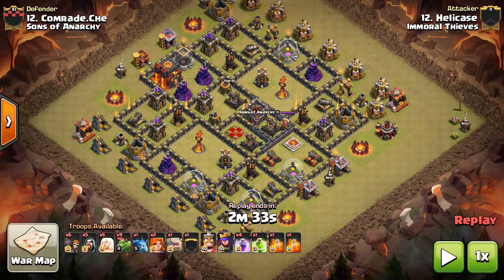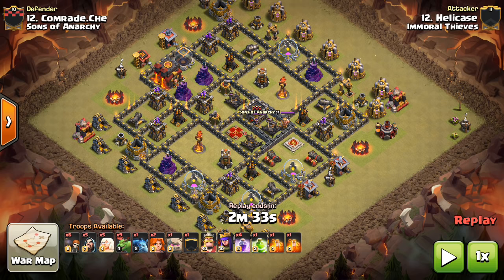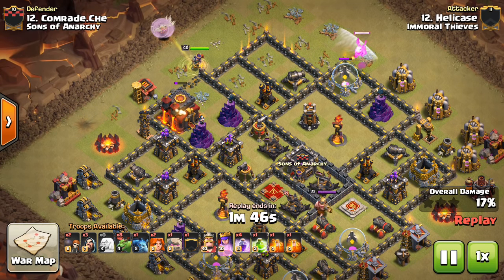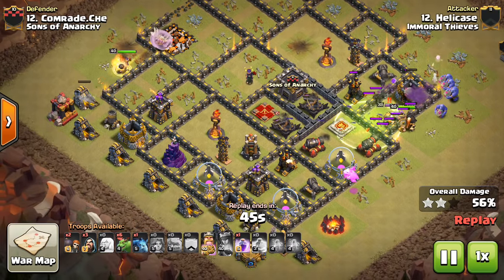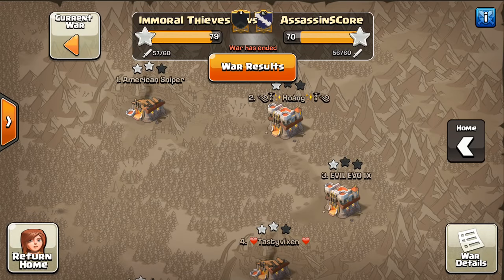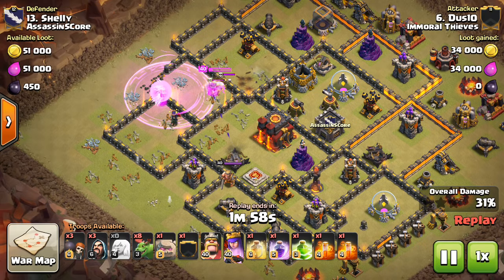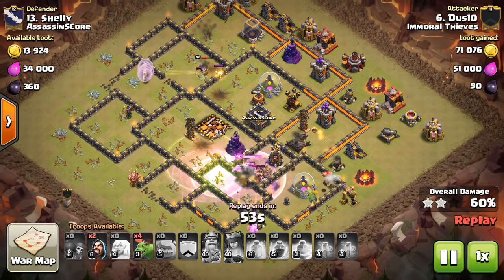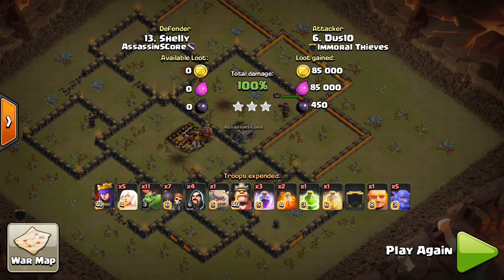TH10 v TH10 3-stars! - Mass Baby Dragon Attack Strategy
A super effective town hall 10 attack strategy when used correctly. Town hall 10 3-stars are rare, so mastering this strategy can make you very valuable in a competitive war.

Clash on!